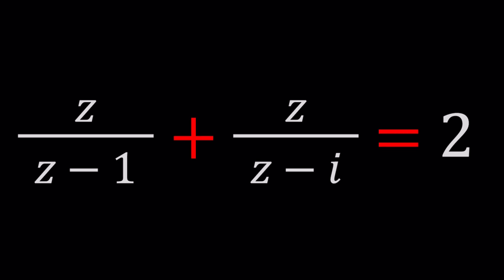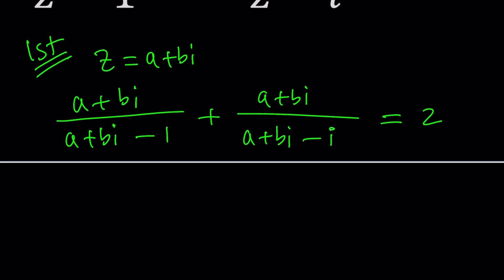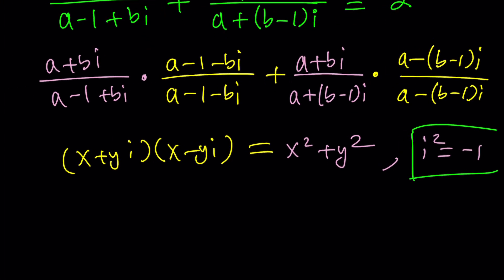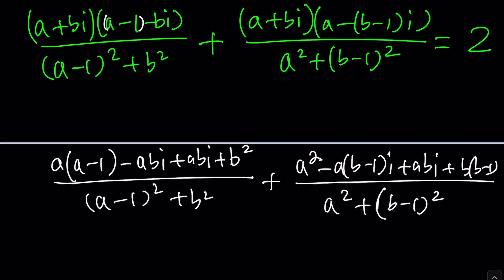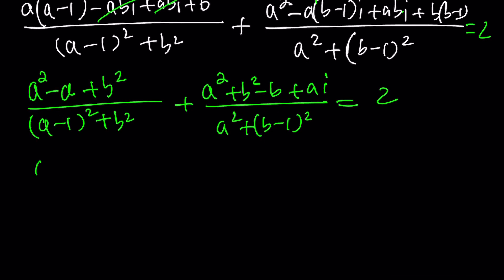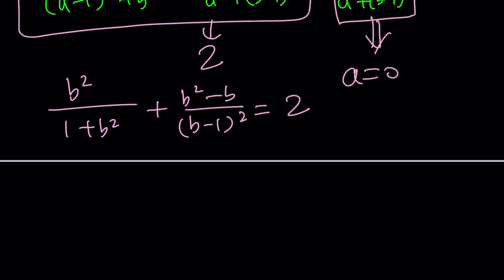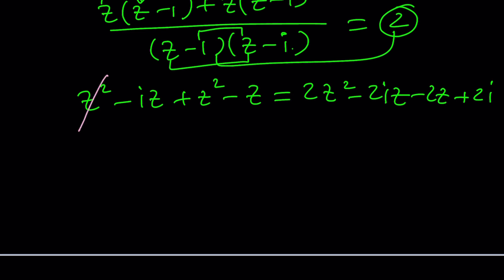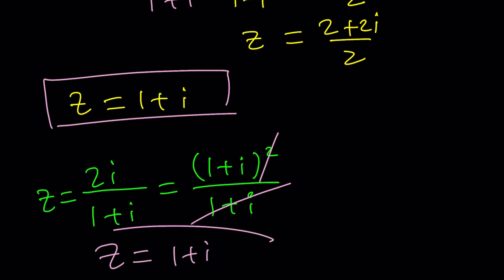A Nice Rational Equation | Problem 453